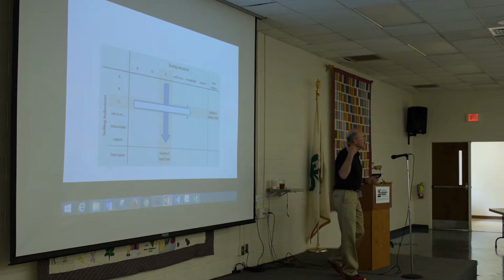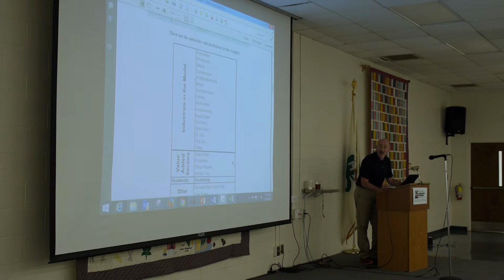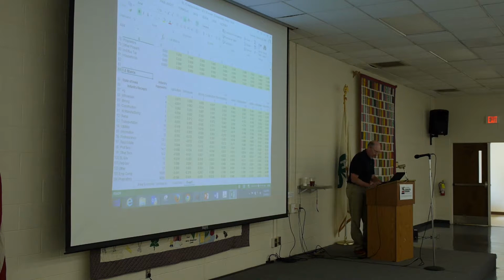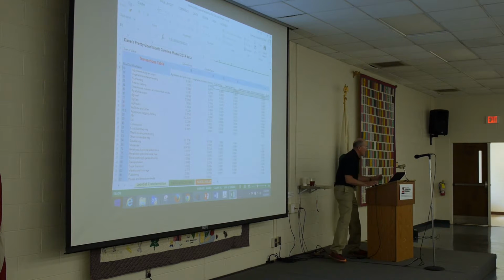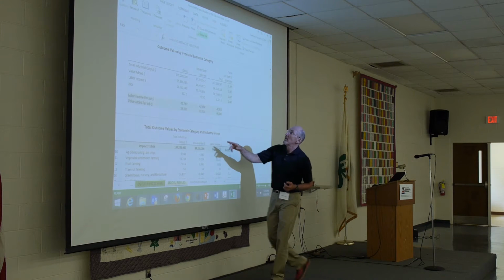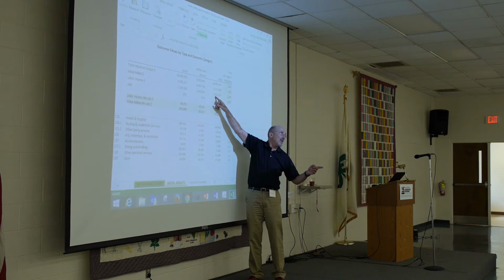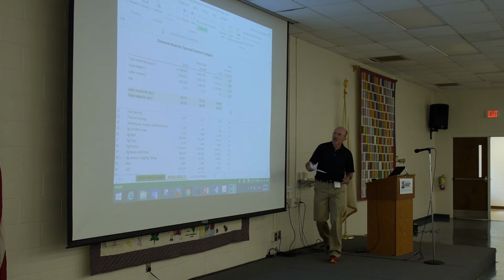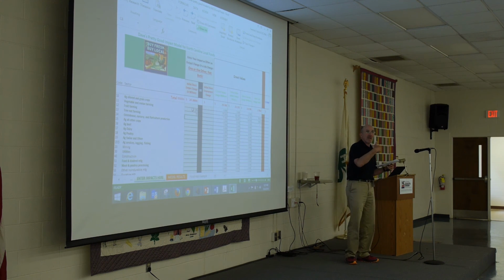Evaluating the Economic Impact of Local Foods: Day 2, P.M. - Part A